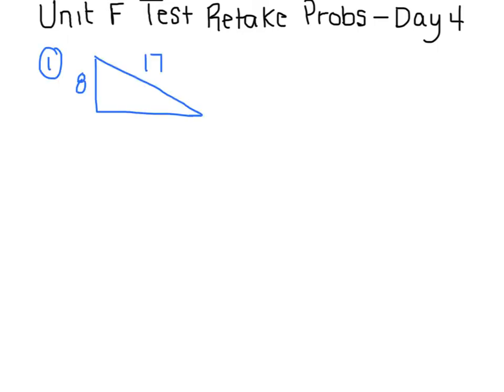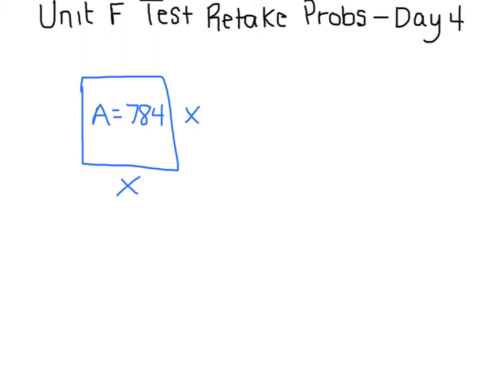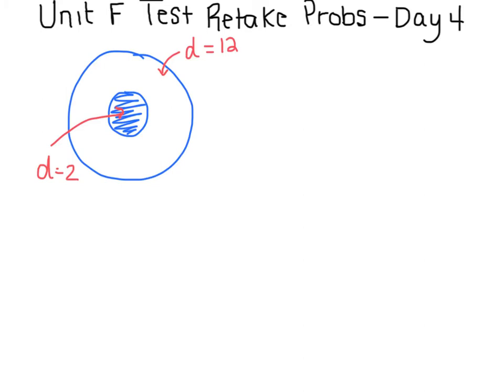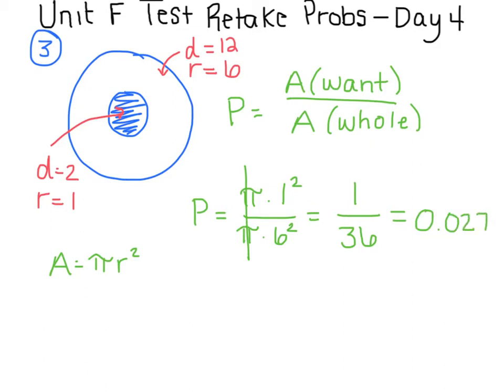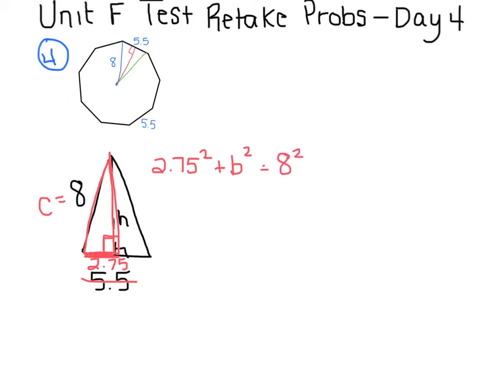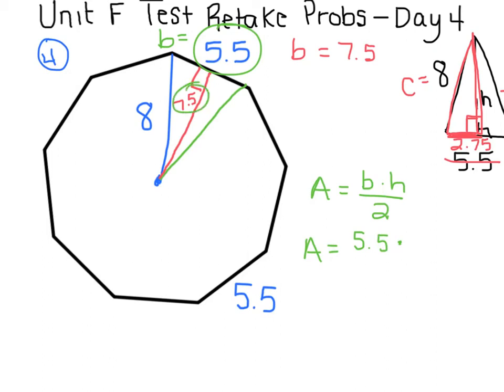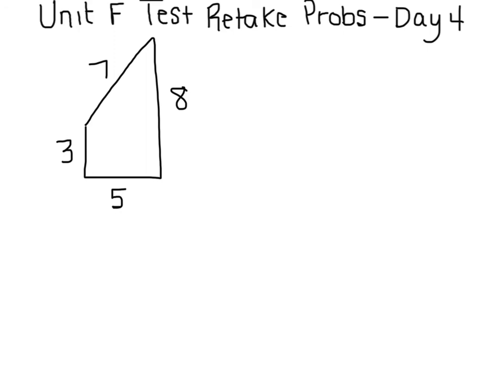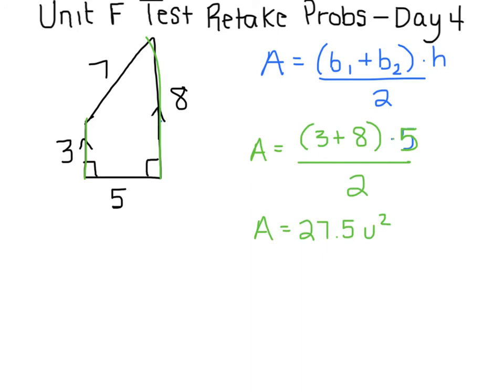Test Retake Probs - Day 4